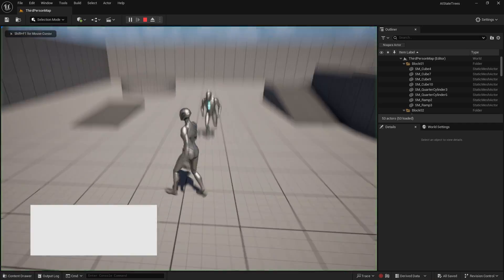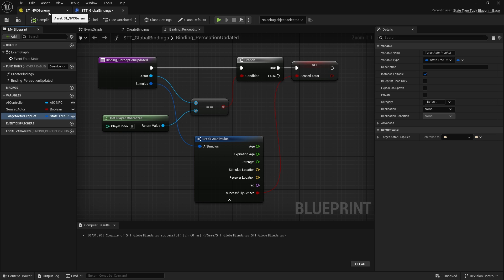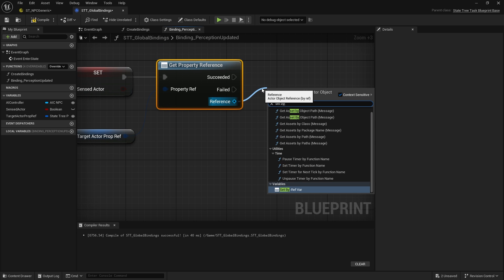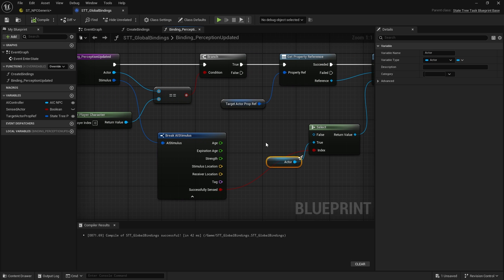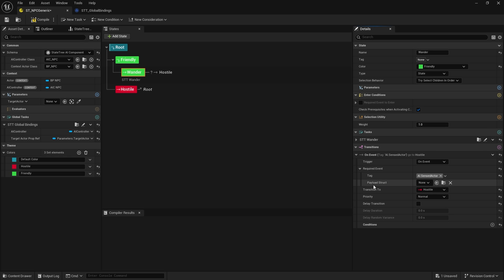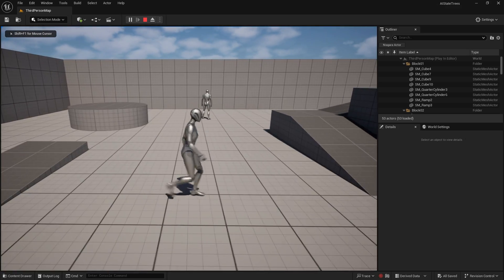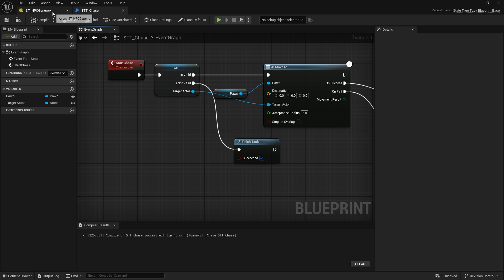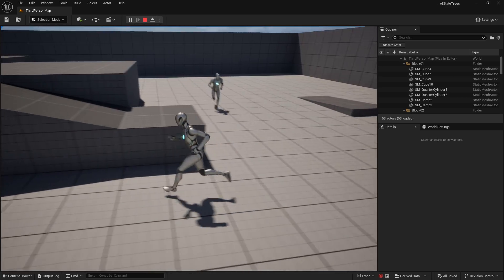Unreal Engine 5 Tutorial - State Trees Part 4: AI Reactions